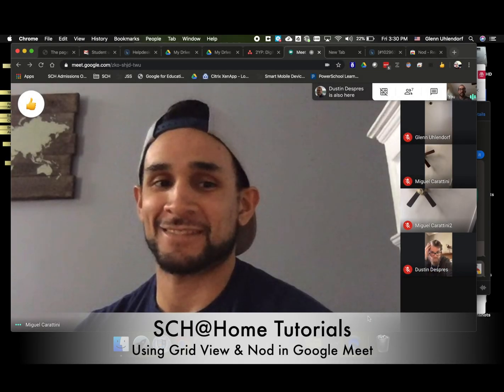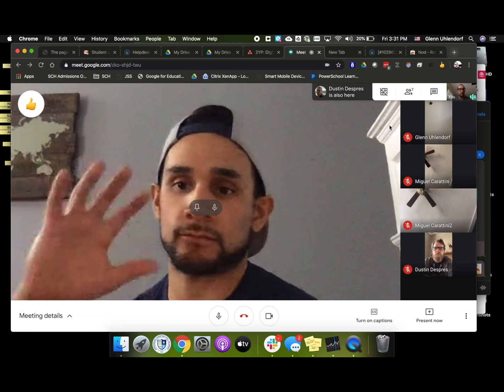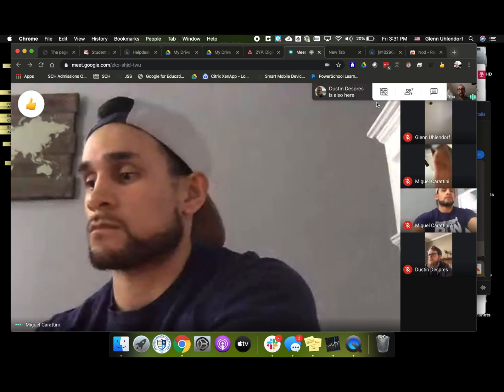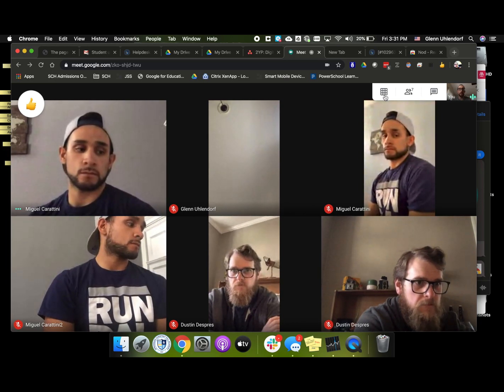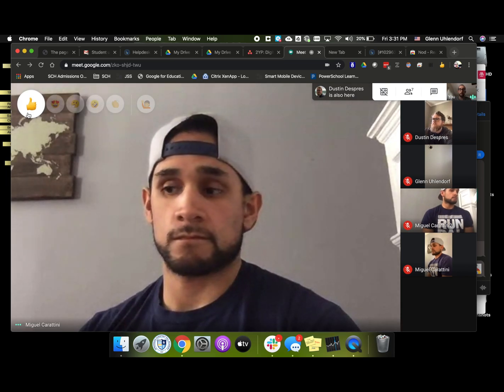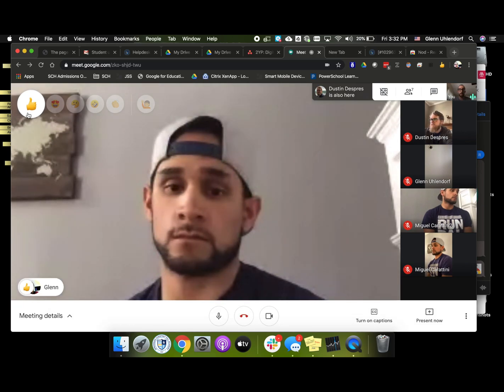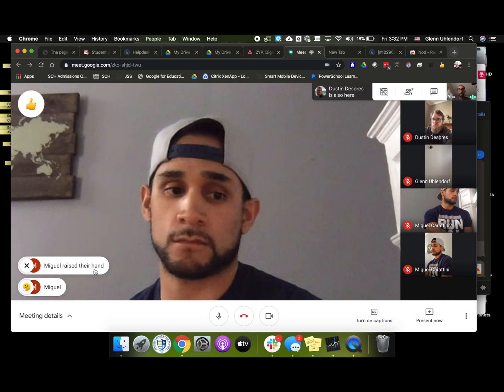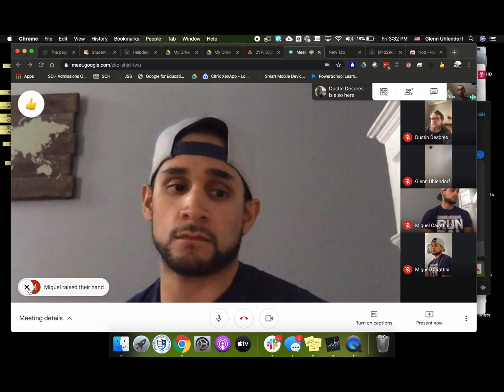Google Meet: Grid & Nod Add Ons